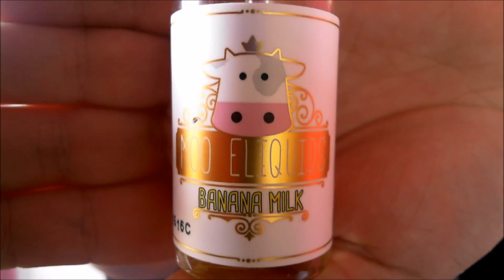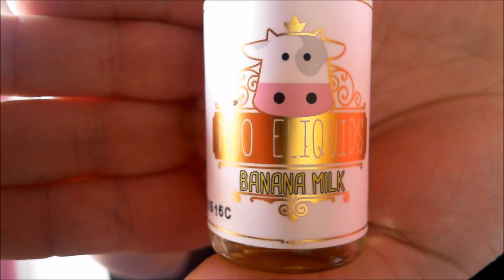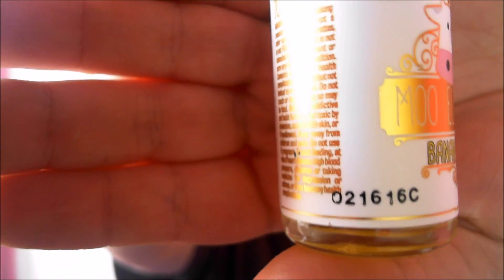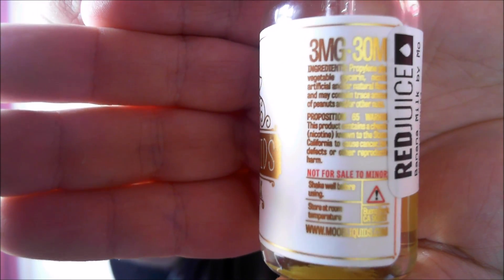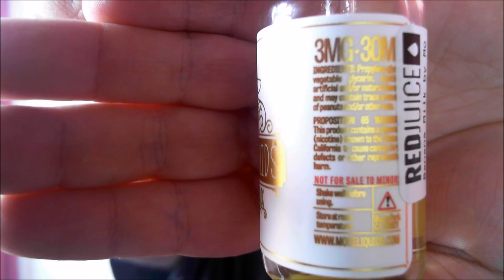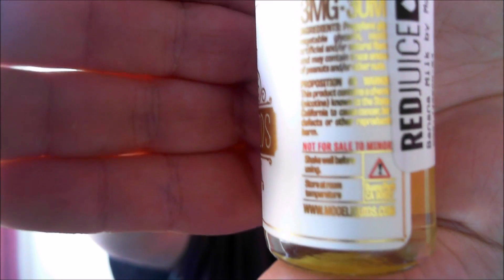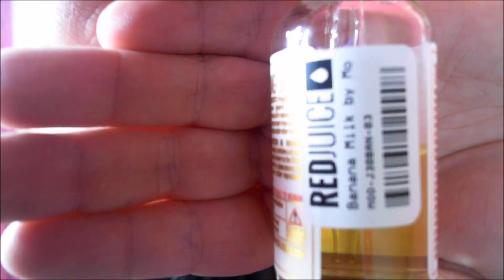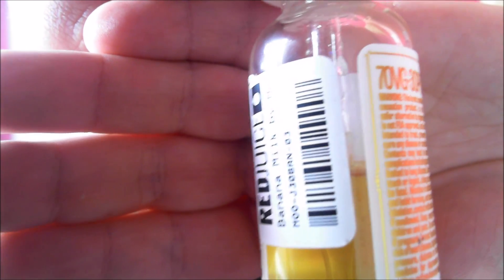Moo eLiquids - Banana Milkshake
3mg Nicotine
JoyeTech Cuboid - Uwell Crown - 0.25 ohm coil at 90w

If you like Banana nesquick your going to love this. A very nice banana milkshake that is not too sweet and certainly not too artificial in taste.